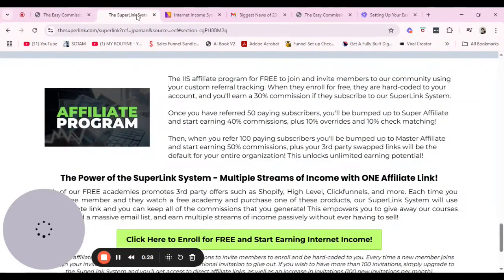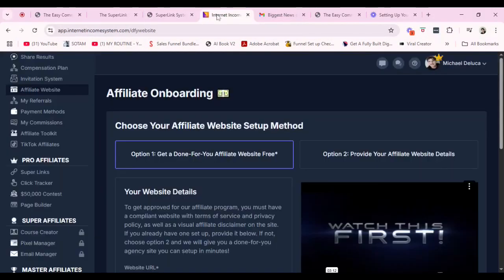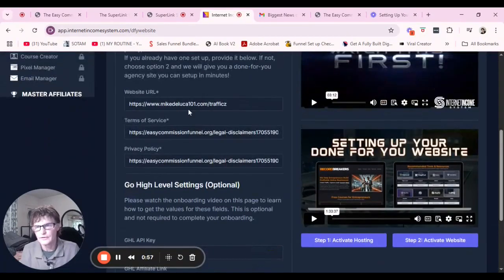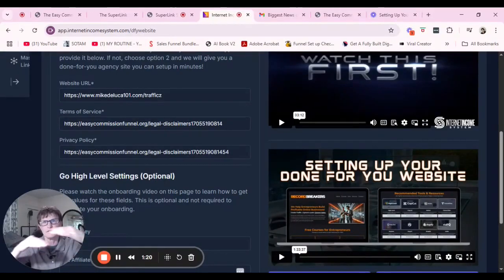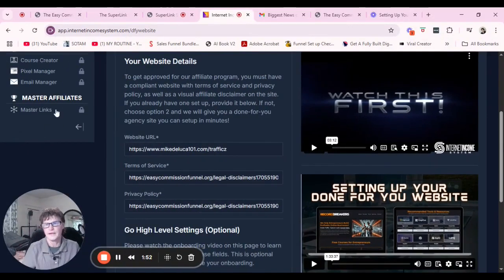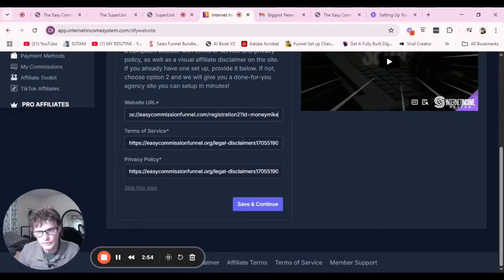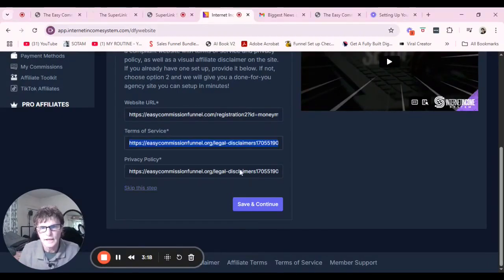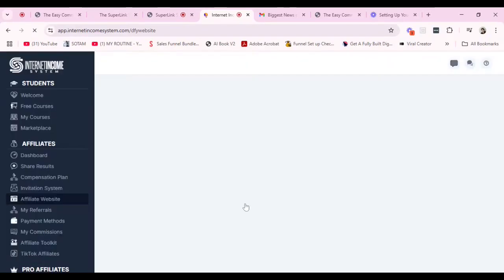setting Up Your Easy Commission Funnel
In this video, I walk you through the steps to set up your Easy Commission Funnel and how to use the Internet Income System effectively. I encourage you to follow along and input your links as I demonstrate.

easy commission Funnel
looks like this

If you don't have ECF?

the Privacy (it;s the same link to add
for both